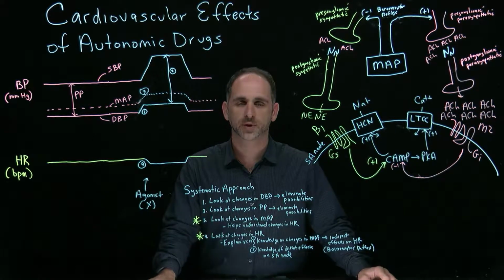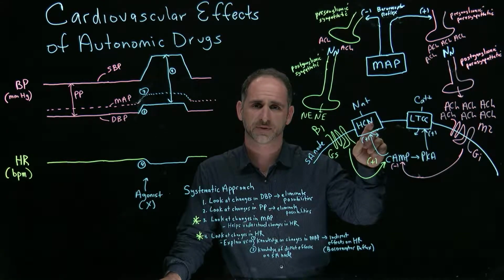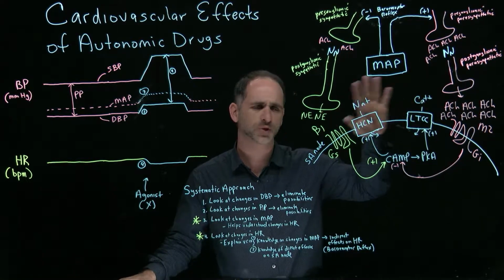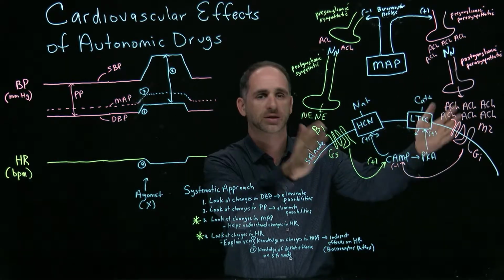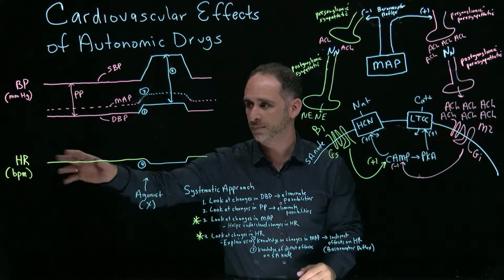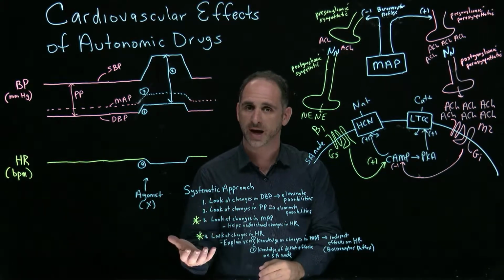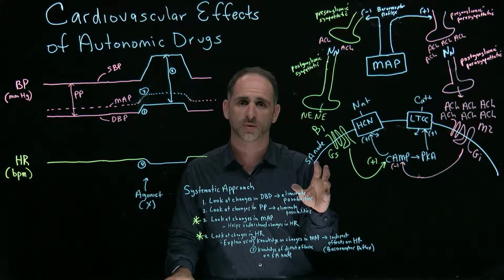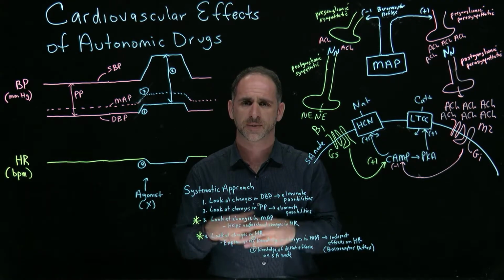Schneid Guide to Cardiovascular Effects of Autonomic Drugs Part 4